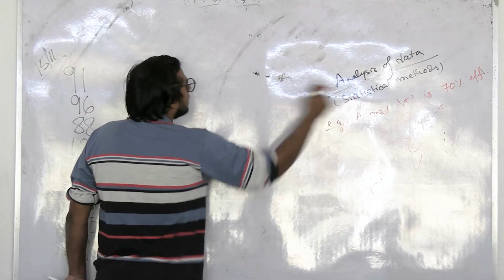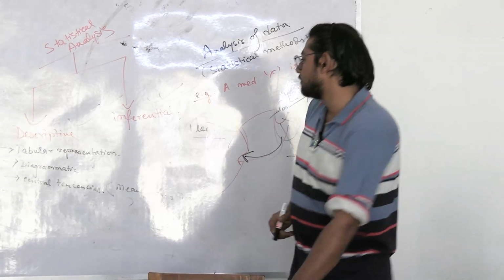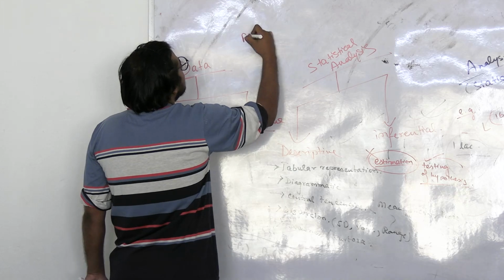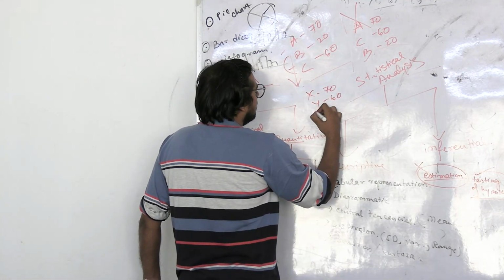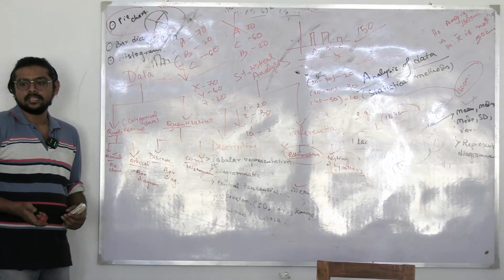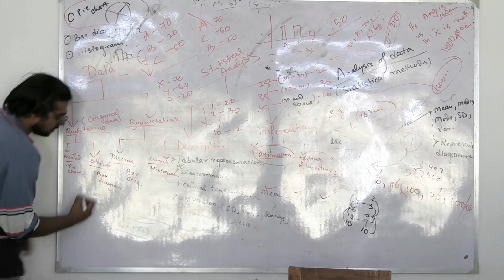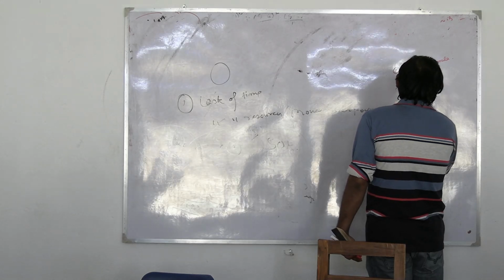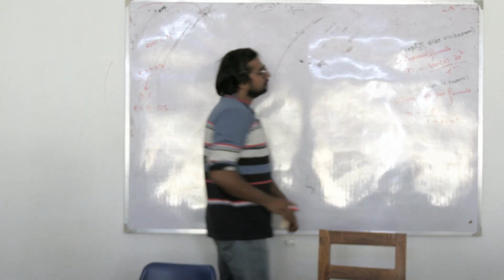Lecture On Introduction to Biostatistics:Data Types,Statistical Methods & Sampling Techniques I MBBS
This comprehensive lecture provides a foundational understanding of biostatistics. Ideal for medical students, public health professionals, and researchers, this video covers:

Why Biostatistics? The lecture starts by explaining the importance of biostatistics in healthcare research, disease surveillance, clinical trials, and evidence-based medicine. It emphasizes the need to analyze data to draw meaningful conclusions about populations.
Types of Data: The professor differentiates between:
Qualitative Data: Categorical data with nominal (unordered) and ordinal (ordered) scales. Examples include blood groups, disease severity, and grades.
Quantitative Data: Numerical data with discrete (countable) and continuous (measurable) scales. Examples include height, weight, blood pressure, and family size.
Descriptive vs. Inferential Statistics: The lecture distinguishes between:
Descriptive Statistics: Methods for summarizing and describing data using measures like mean, median, mode, standard deviation, and variance.
Inferential Statistics: Methods for drawing conclusions about populations based on sample data, including estimation and hypothesis testing.
Sampling Techniques: The video discusses the importance of sampling and different sampling methods:
Simple Random Sampling: Randomly selecting individuals from a population to minimize bias.
Convenience Sampling: Selecting readily available individuals, which may introduce bias.
Sample Size Calculation: The professor explains the need for an appropriate sample size and introduces formulas for calculating it based on desired error margins and population size.
Data Visualization: The lecture touches upon the use of diagrams like pie charts, bar diagrams, and histograms for visualizing data.

Biostatistics
Public health
Data analysis
Qualitative data
Quantitative data
Variables
Measurement scales
Descriptive statistics
Inferential statistics
Sampling
Sample size
Hypothesis testing
Estimation
Pie chart
Bar diagram
Histogram

On: COMMUNITY MEDICINE by Mr. Ritaban Guha
(MBBS Batch: 2023-24)
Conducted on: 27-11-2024